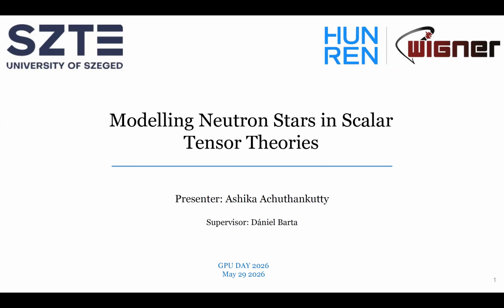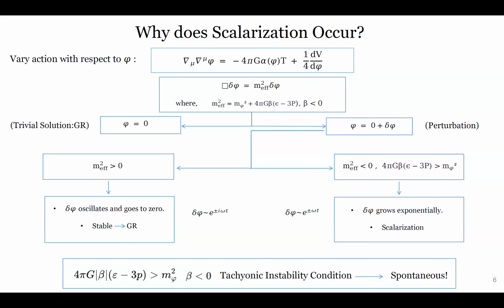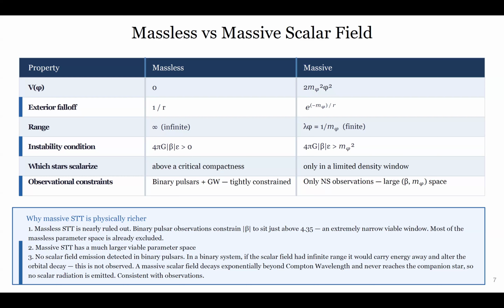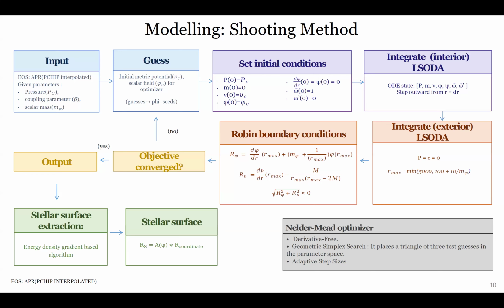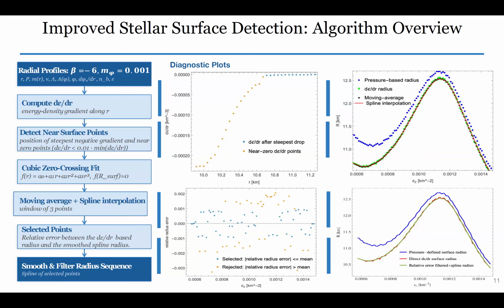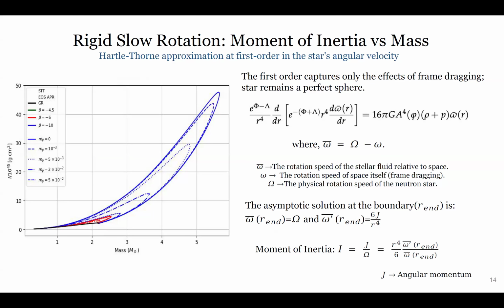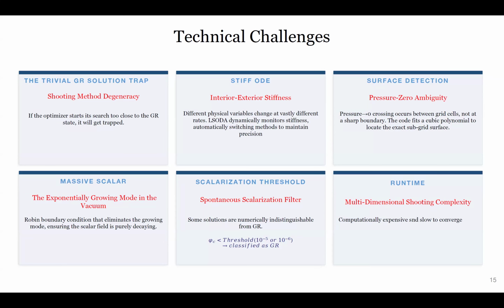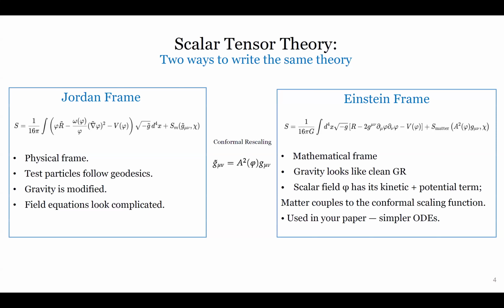Ashika Achuthankutty - Modelling neutron stars in scalar tensor theories